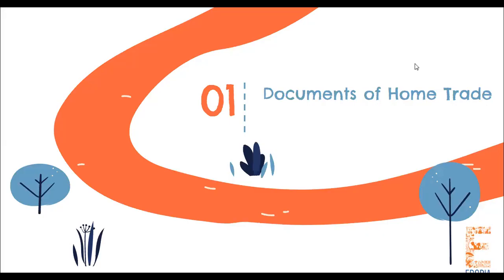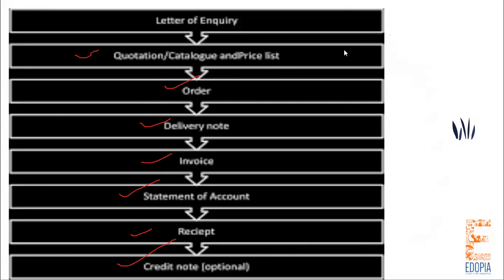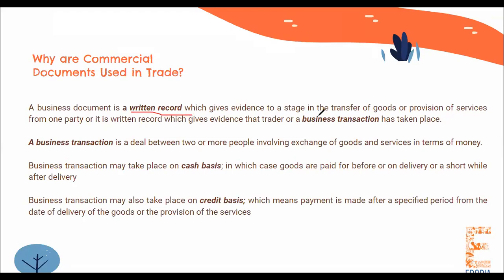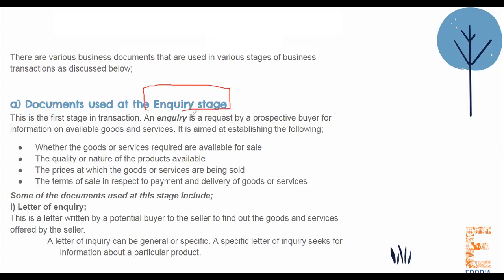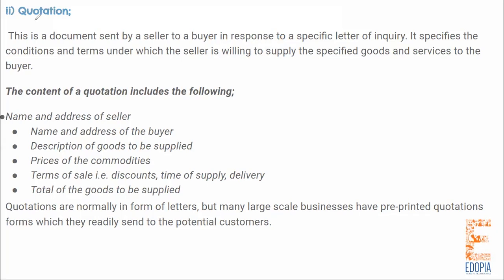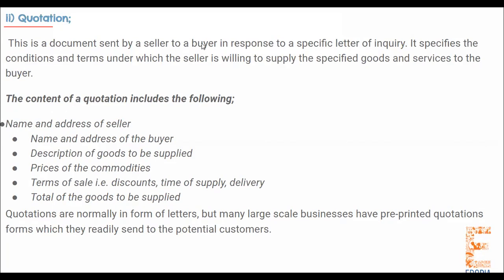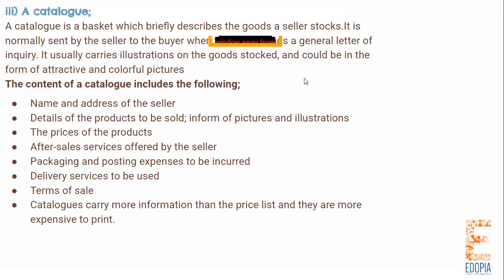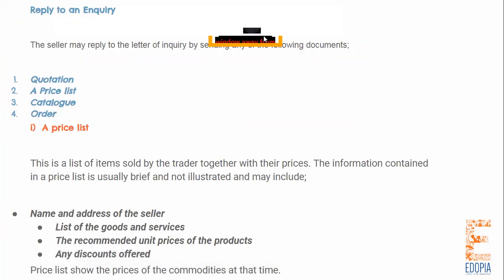Documents of Home Trade-Part 1